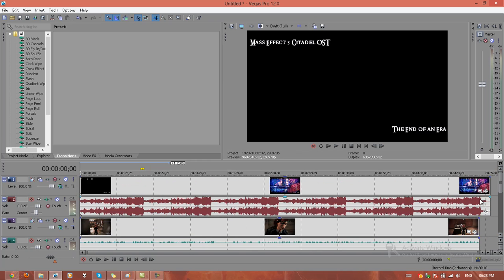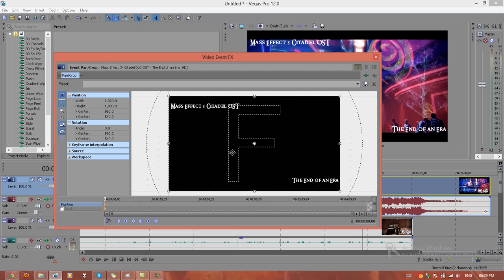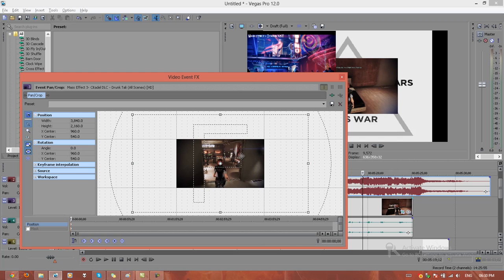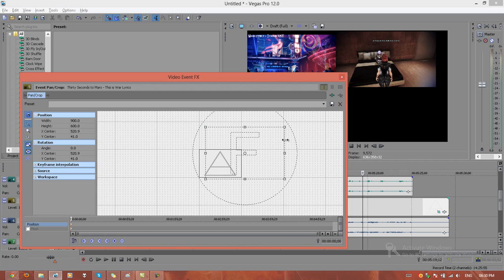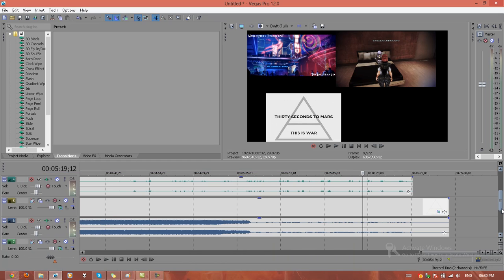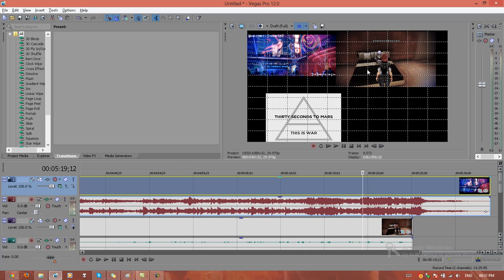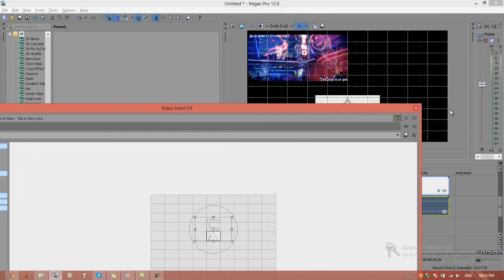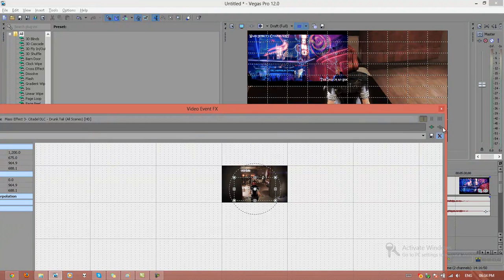Sony Vegas Pro 12 - How to Place Multiple Videos on One Screen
My quick talk-through on how to place multiple videos on one screen in Sony Vegas Pro 12.0. If you're using Vegas Pro 13.0,  this will probably work for you too as it's not that different from 12.0  Please don't hesitate to ask questions if you're in doubt. :)